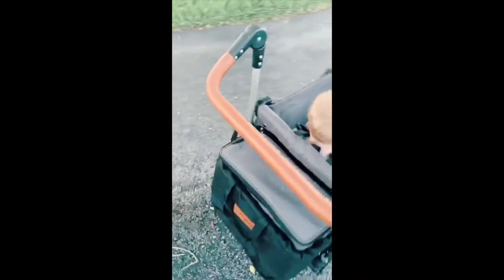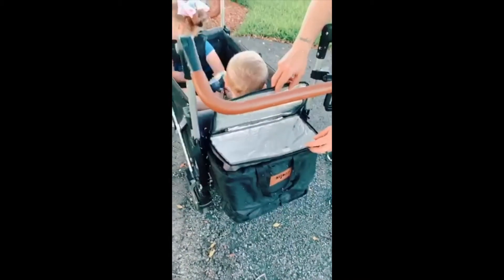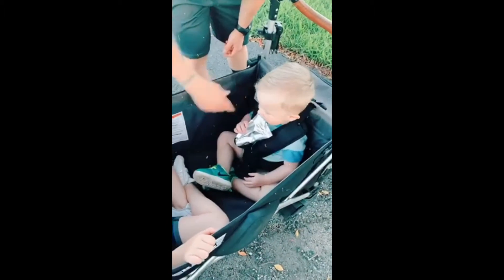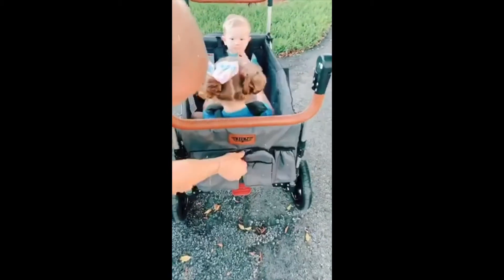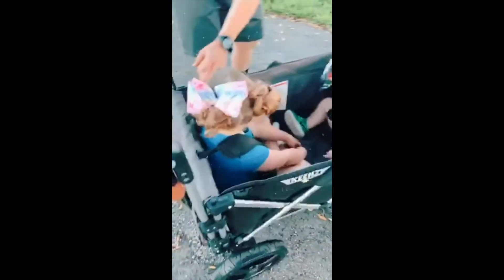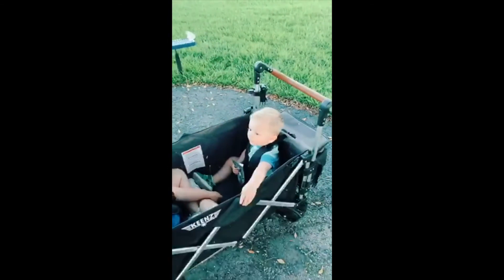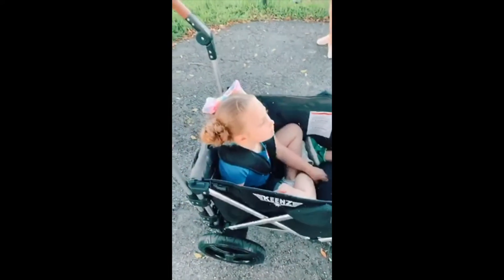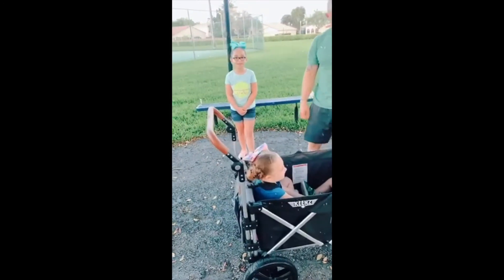Momof4_LetsAddMore Reviews the Keenz 7s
Push it like a stroller or pull it like a wagon, the Keenz 7s is perfect for your trips to the park, beach, sporting events, and so much more!  With two 5-point harnesses, a deep body, and a built-in canopy, the Keenz 7s is perfect for families on the go. Each Keenz stroller wagon comes equipped with a Keenz grey cooler bag, cup holder, canopy storage bag, and a storage cover. The 7s is easy to fold, easy to transport, and weighs just over 32 pounds- comfort, convenience, safety, and quality all offered at an exceptional price point.